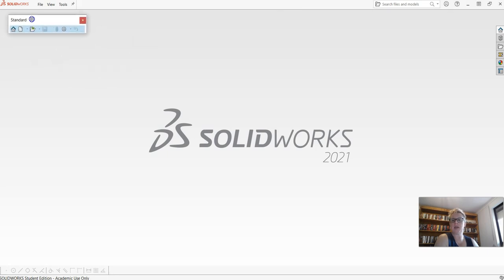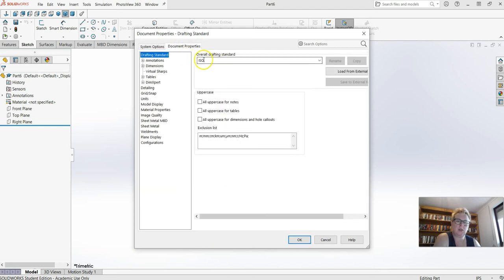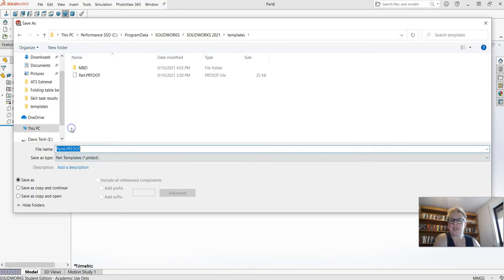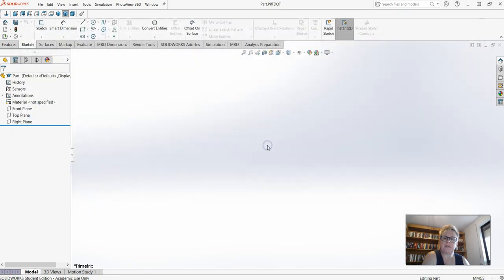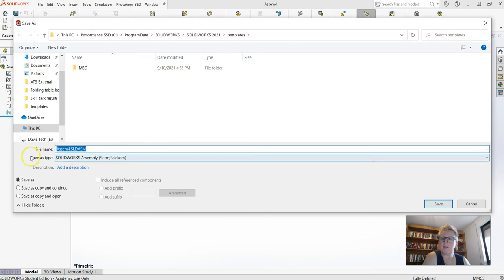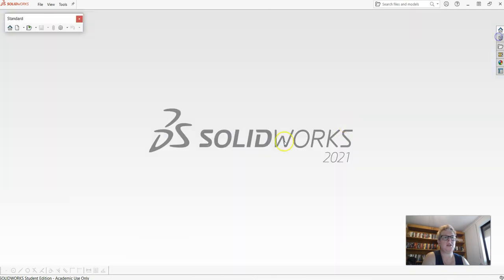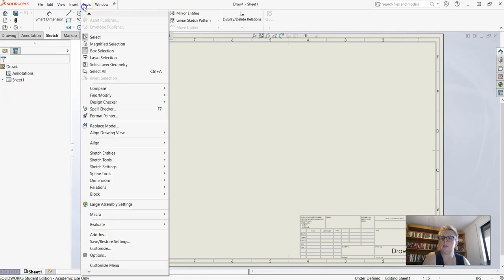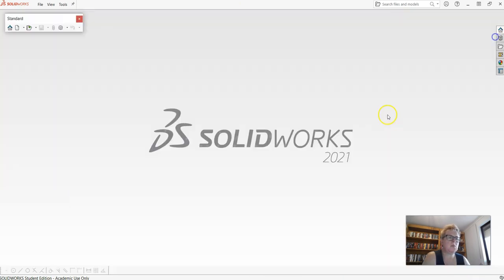Solidworks Default Templates from IPS to MM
This video shows a Solidworks user how to change the default templates in Solidworks 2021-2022 from IPS to MM.